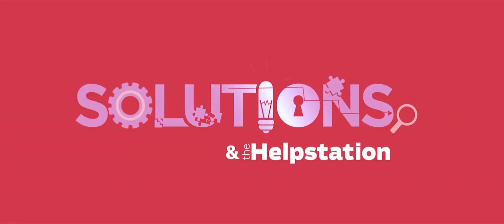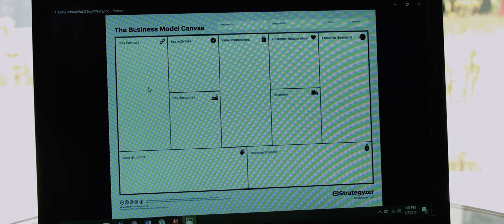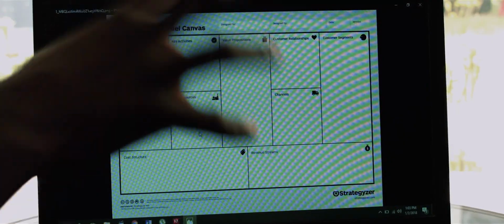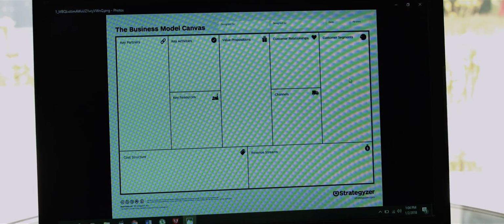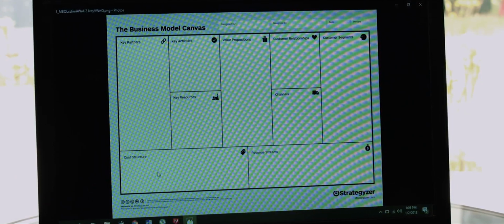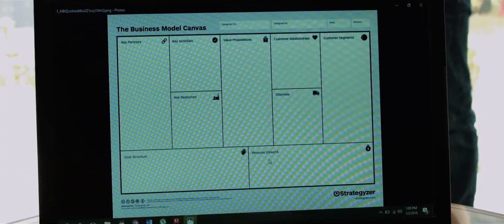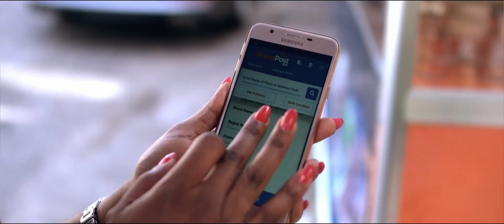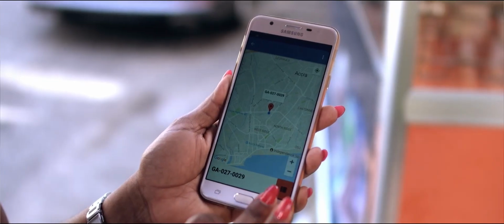Solutions Review Show - Episode 5 | TV SERIES GHANA